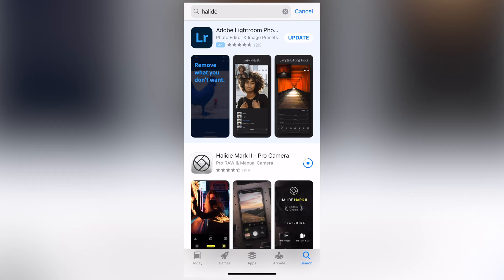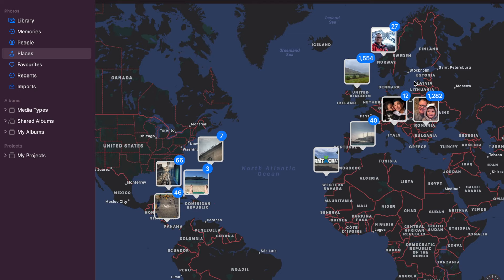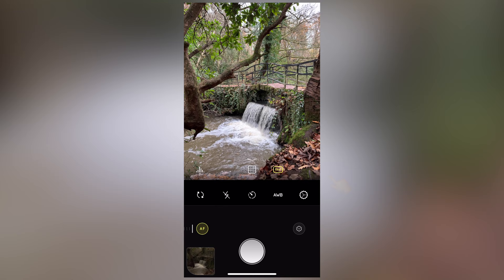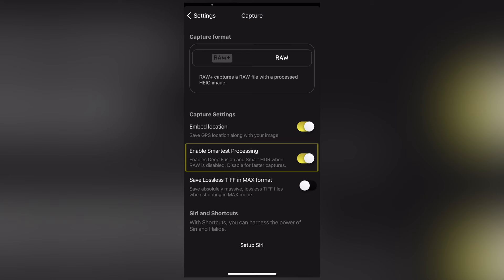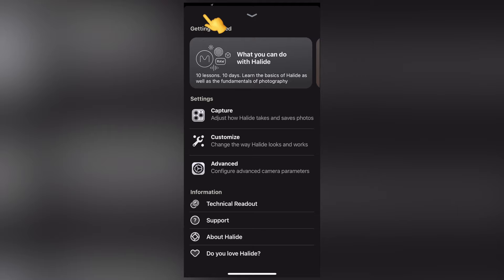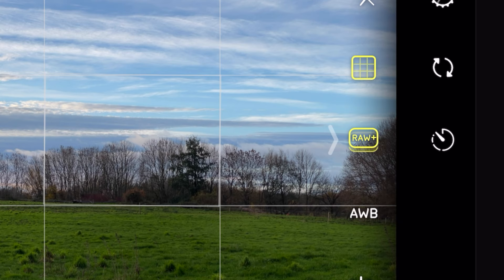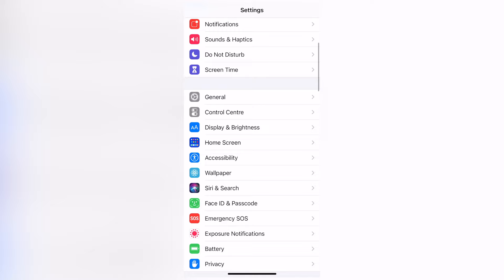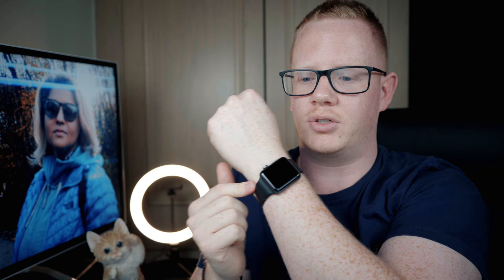Halide Mk II Tutorial // Learn Halide and get the most out of your $36 camera app!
Welcome to my Halide Mk II tutorial! If you want to learn Halide and are looking to get your money's worth, I'm here to help you take advantage of its powerful features, and give you the knowledge to take the best photos possible.

*Updates*

14/12/20 - Halide now supports ProRAW, and tapping and holding on the Quick Bar doesn't enter jiggle mode. Instead, you get a format switcher, and the option to adjust the Quick Bar is at the top called 'Arrange Toolbar'.

Enjoy the tutorial, and share your results with me on Instagram and Twitter!

Apps change and are updated all the time, so here the necessary amendments/updates to this tutorial:

Halide Mk II is the second iteration of the hugely popular Halide Pro Camera app developed by Lux Optics. It combines powerful functionality such as RAW, manual controls and exposure guides with a beautifully intuitive user interface.

The developers, Lux Optics, were not involved whatsoever in the creation of this user guide and they have not sponsored its creation. It was made based on my own extensive usage/testing and research to ensure its accuracy.

My gear:
✔︎ Neewer 37mm Variable ND for phone:

✔︎ Freevision Vilta M Phone Gimbal

✔︎ Apexel 2x Telephoto Lens for smartphones

✔︎ Ulanzi iPhone Case for lenses

✔︎ iPhone XR:

✔︎ Ulanzi 2x Telephoto Lens

Time stamps:
00:00 - Intro
01:28 - Initial setup
02:20 - User interface and quick bar
03:15 - Shooting and image formats
05:30 - Coverage
06:41 - MAX
07:13 - Location
07:50 - iOS timesavers and shortcuts
10:15 - Grid and levels
11:35 - Lens/camera switcher
12:02 - Auto focus
12:38 - Manual focus - Peaking and loupe
14:03 - White balance
14:45 - Auto exposure
16:10 - Manual controls - ISO and shutter speed
17:45 - Flash
18:20 - Exposure guides
19:10 - Luminosity histogram
20:26 - Colour histogram
21:06 - Colour waveform
21:54 - 8-bit vs 14-bit guides
22:25 - Zebras
23:09 - 8-bit vs 14-bit cont.
23:48 - Depth
25:12 - Reviewer (camera roll)
26:31 - Instant RAW
27:27 - Darkroom and RAW Power compatibility
28:14 - Bring back AR!
28:40 - Conclusion
29:41 - In memoriam